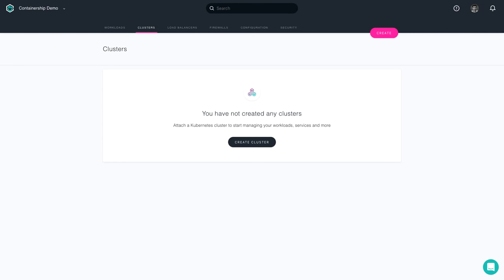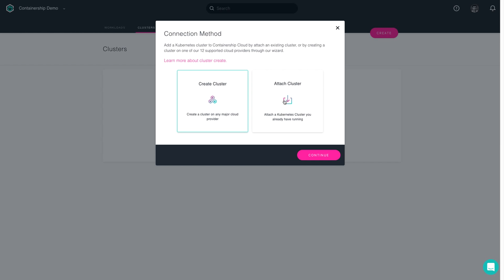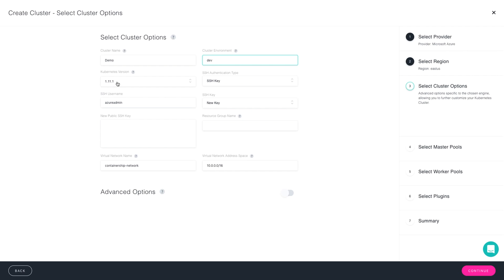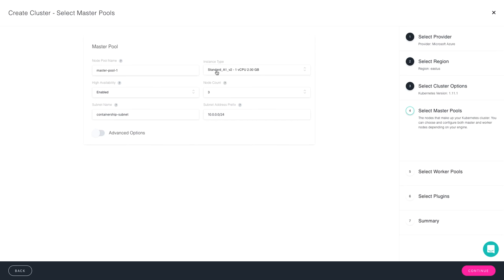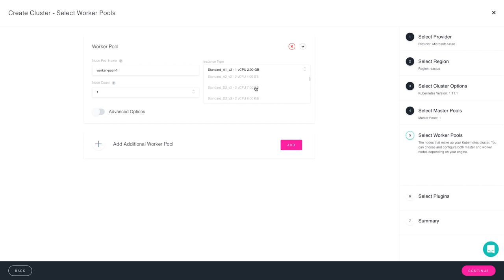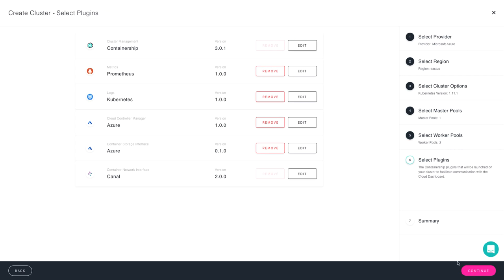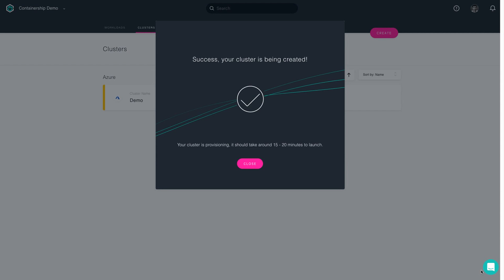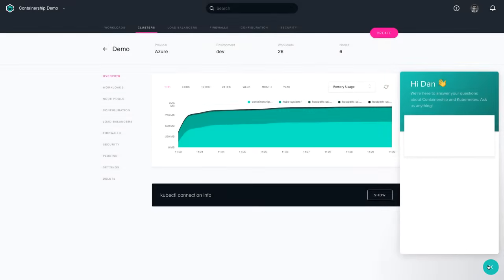Deploy Azure Kubernetes Cluster on Containership Cloud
Video tutorial on how to deploy a Kubernetes cluster on Azure using the Containership Cloud Platform.